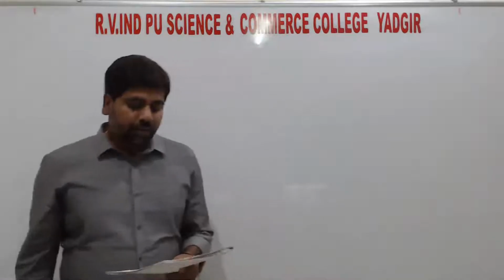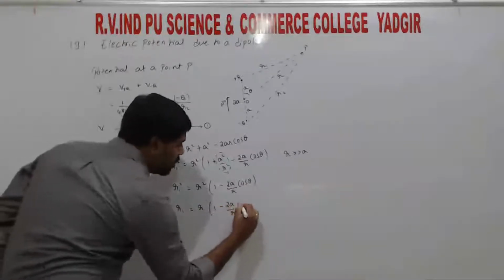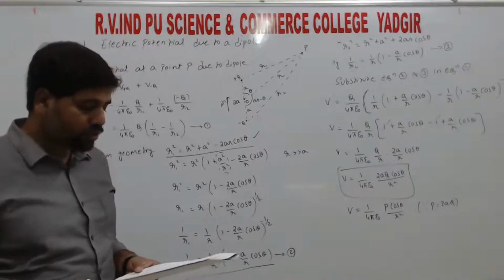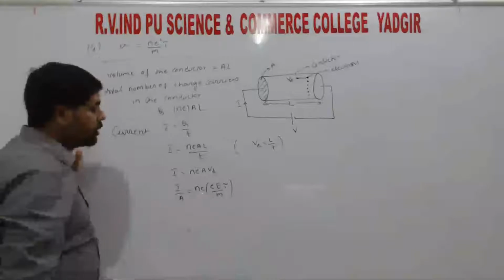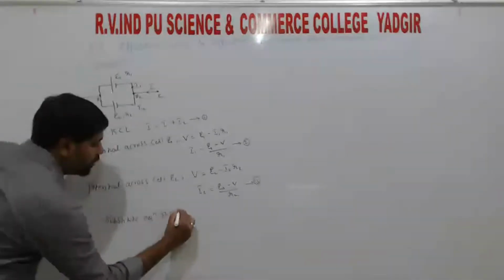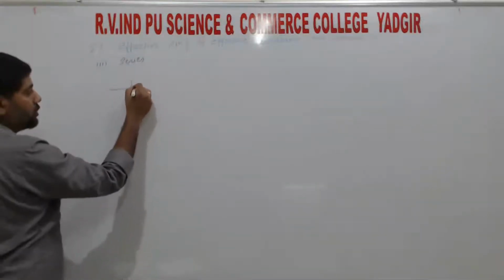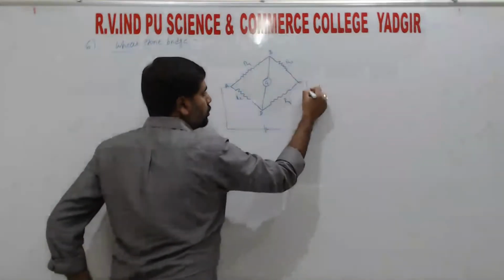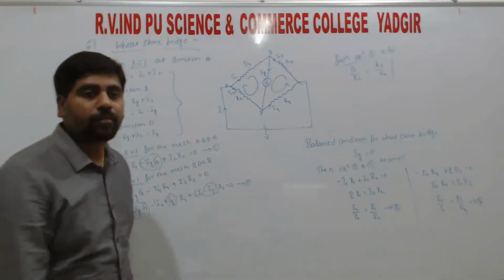Physics - Revision(Question bank) #12